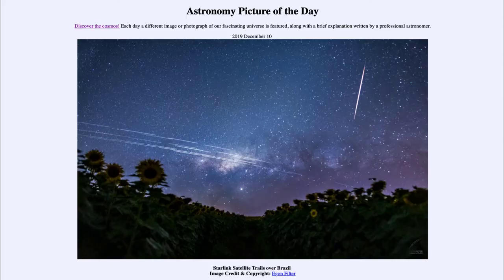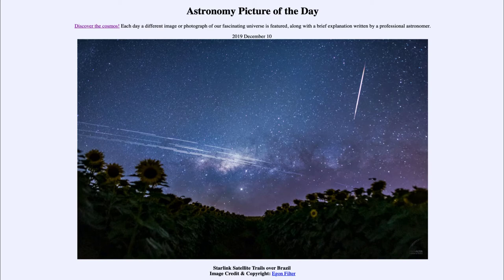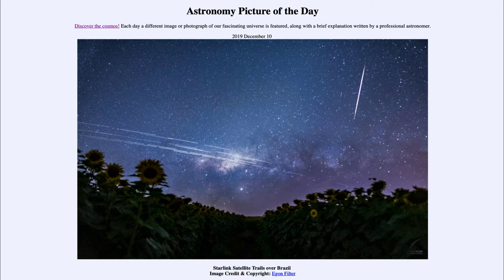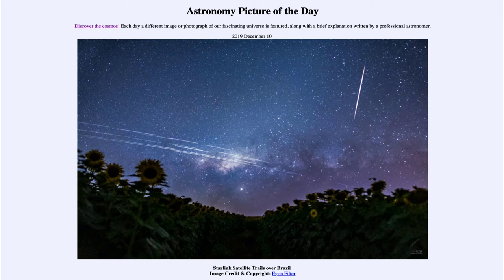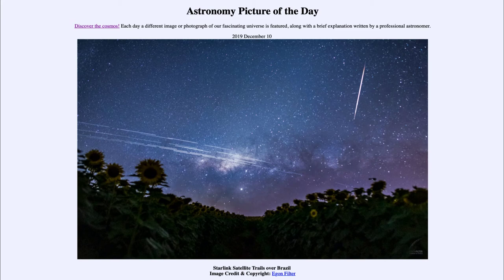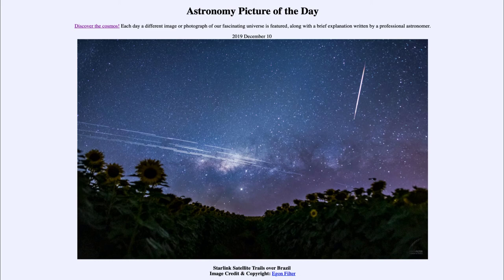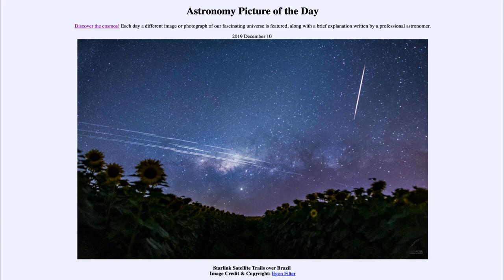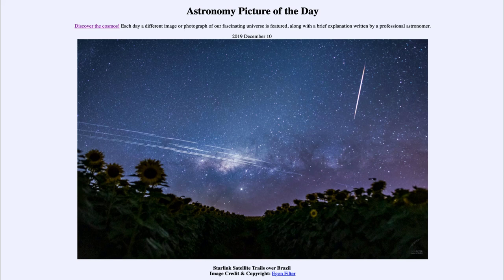2019 December 10 - Starlink Satellite Trails Over Brazil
In today's image, we see a group of satellite trails in the sky. In addition, we will se our Milky Way Galaxy and a stray meteor that happened to join the image.